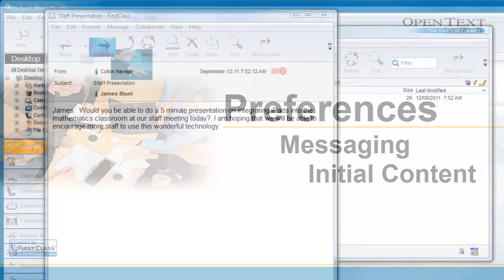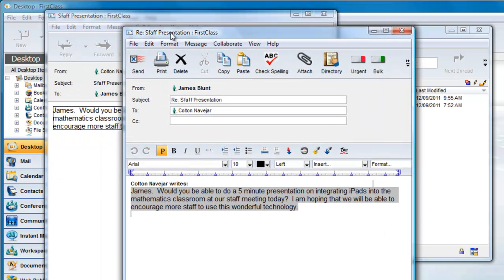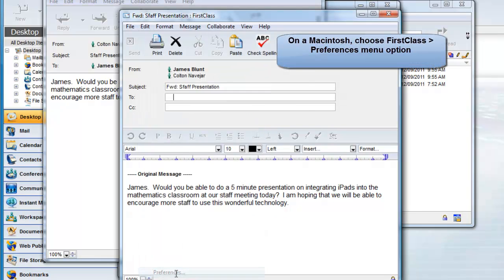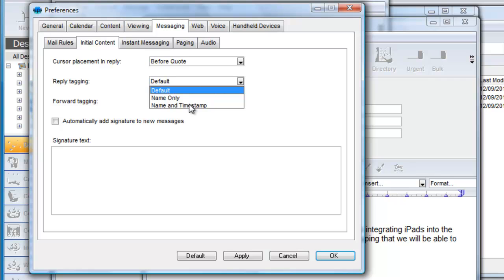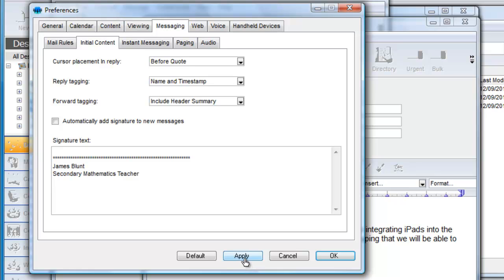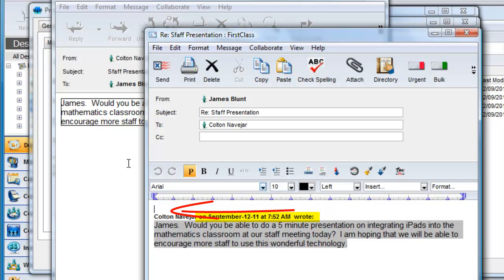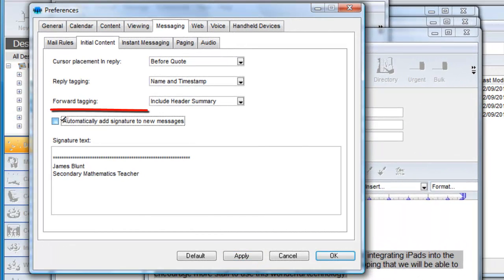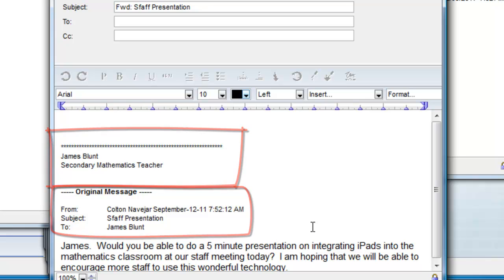FirstClass Signatures and Reply Preferences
Learn how to add a signature, modify reply and forward tagging and where to place the cursor after quoting in a reply